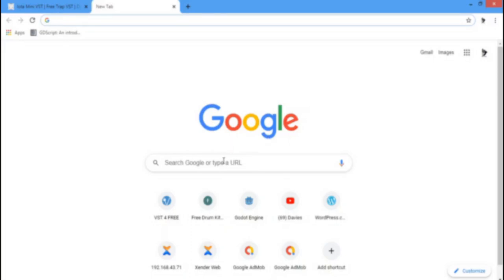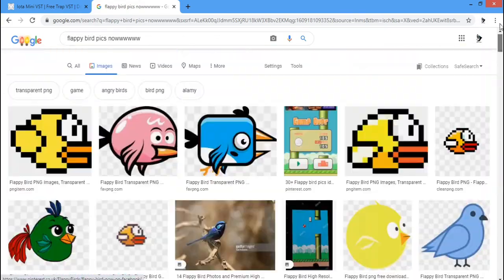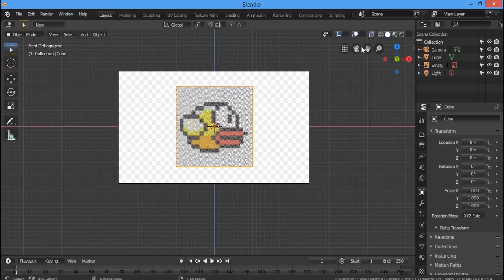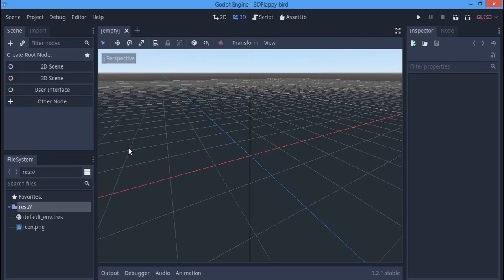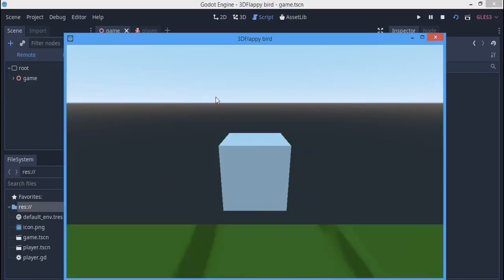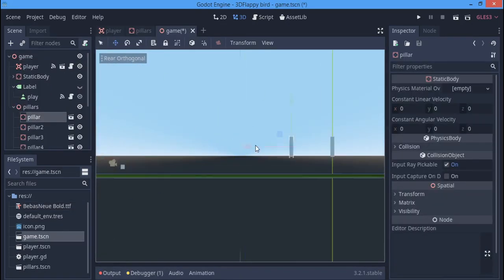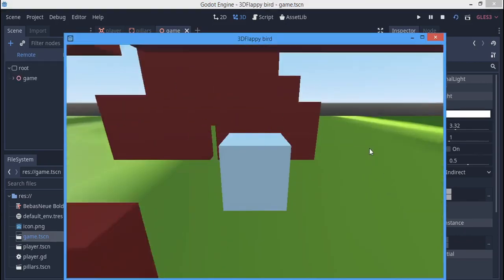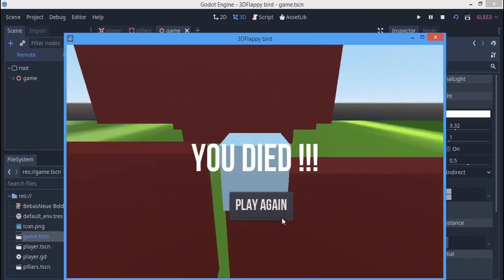I made flappy bird but in 3D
Any comments will be accepted in the comments or on discord

PLEASE LIKEE!!!👍